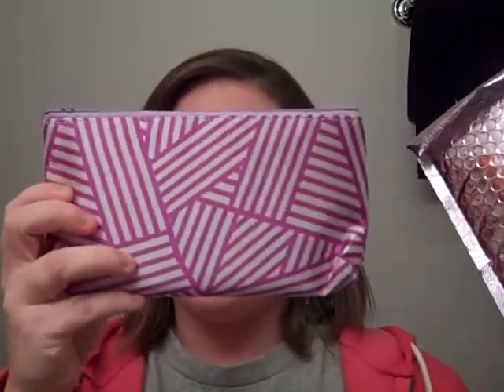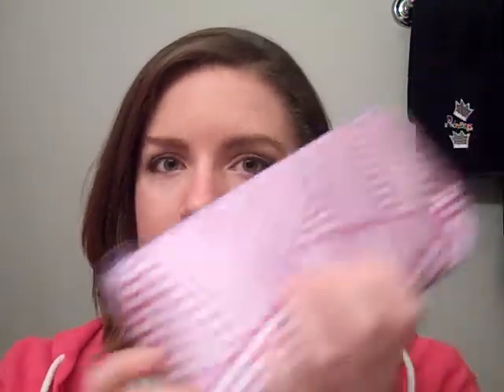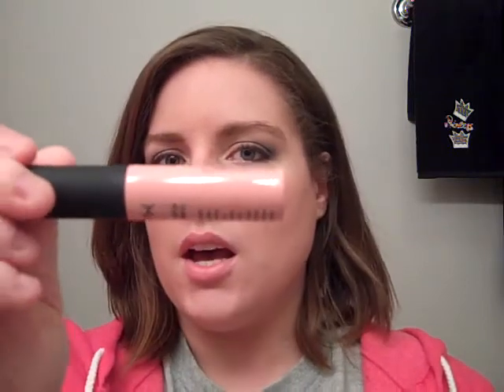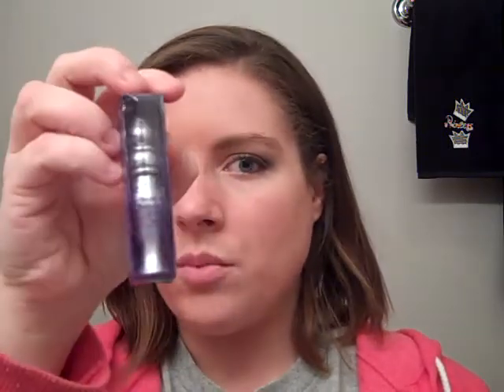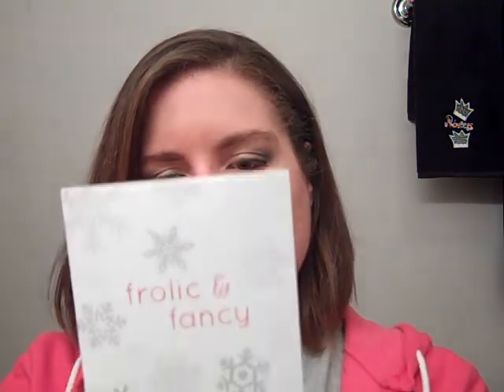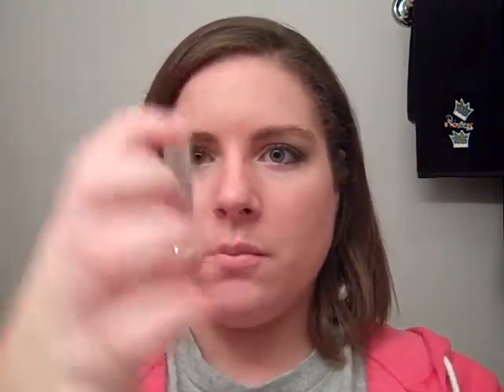MyGlam Bag/ Birchbox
Hey guys! I got my Glam Bag and my Birchbox today so I thought I would share them with you guys and let you know my thouughts on the two services. Happy Holidays Everyone!